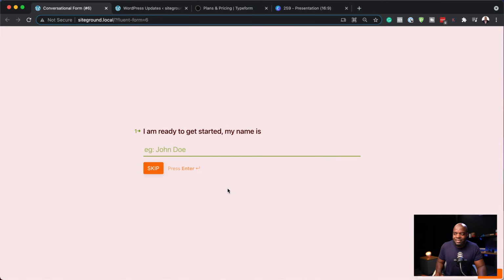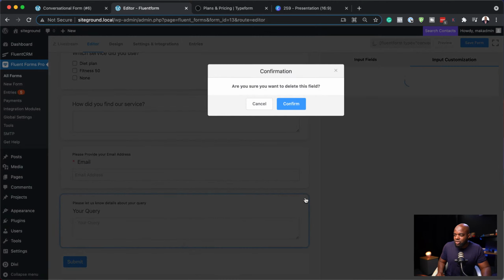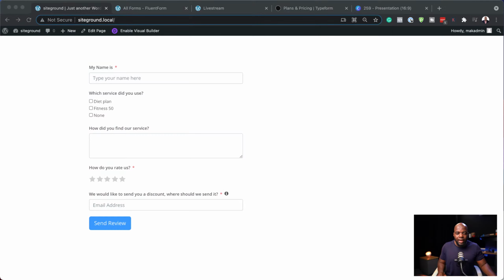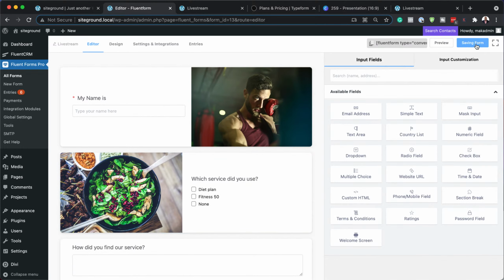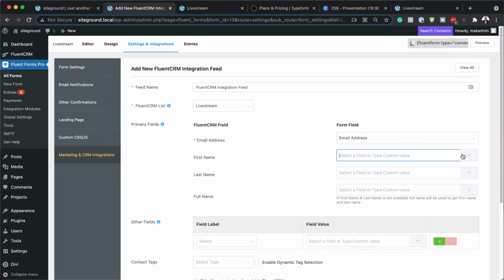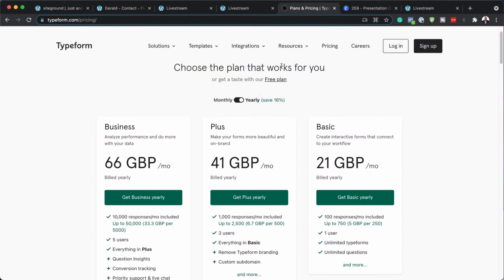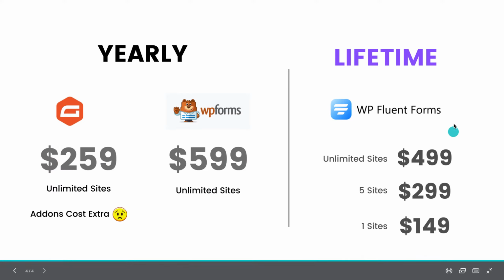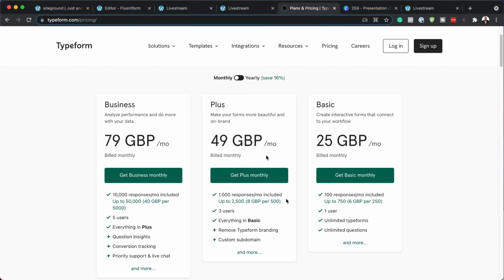New Fluent Forms 4.0 LIVE | LIFETIME DEAL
In this video, I do a Fluent Forms 4.0 review. Fluent Forms now has a conversational form feature which is really amazing.